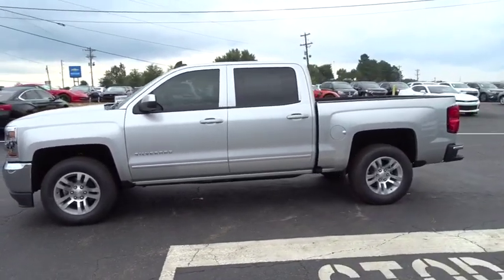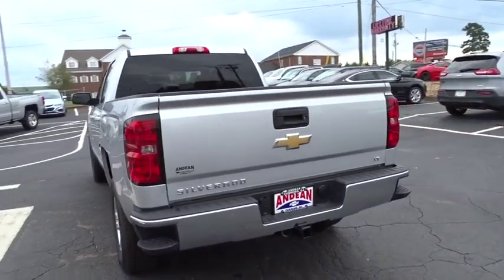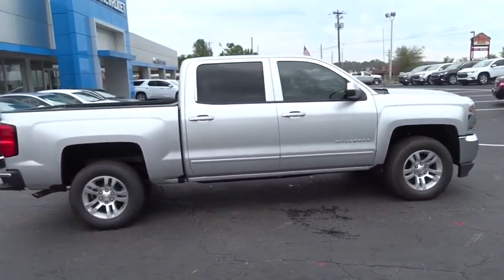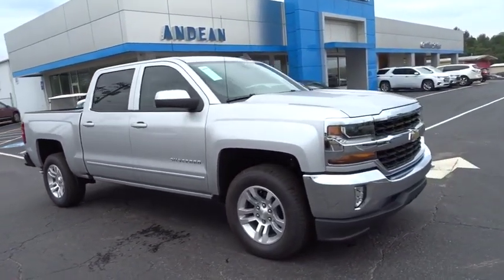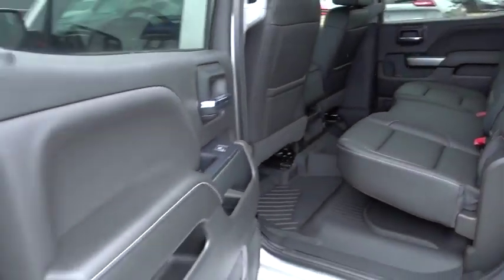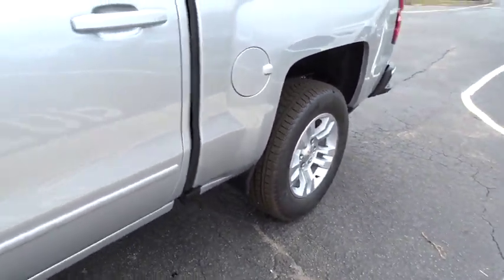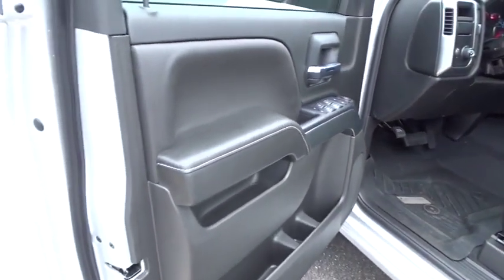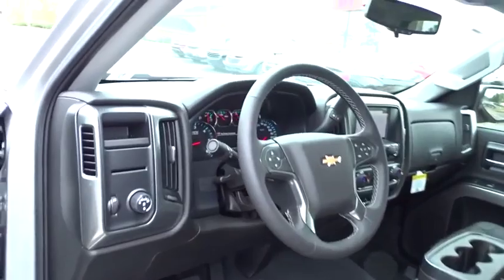2018 Chevrolet Silverado 1500 Cumming, Alpharetta, Canton, Dawsonville, Johns Creek, GA 181252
Silver Ice Metallic New 2018 Chevrolet Silverado 1500 available in Cumming, Georgia at Andean Chevrolet. Servicing the Alpharetta, Canton, Dawsonville, Johns Creek, GA area.
2018 Chevrolet Silverado 1500 LT - Stock#: 181252 - VIN#: 3GCPCRECXJG501908

Andean Chevrolet
527 Atlanta Rd

Priced below KBB Fair Purchase Price! Silver Ice Metallic 2018 Chevrolet Silverado 1500 LT LT1 RWD 6-Speed Automatic EcoTec3 5.3L V8 6-Speed Automatic, Black Leather.
AUDIO SYSTEM  CHEVROLET MYLINK RADIO WITH NAVIGATION AND 8 DIAGONAL COLOR TOUCH-SCREEN  AM/FM STEREO  with seek-and-scan and digital clock  includes Bluetooth streaming audio for music and select phones; USB ports; auxiliary jack; voice-activated technology for radio and phone; and Shop with the ability to browse  select and install apps to your vehicle. Apps include Pandora  iHeartRadio  The Weather Channel and more.,DIFFERENTIAL  HEAVY-DUTY LOCKING REAR,STEERING COLUMN  MANUAL TILT AND TELESCOPING,REAR AXLE  3.42 RATIO,TRANSMISSION  6-SPEED AUTOMATIC  ELECTRONICALLY CONTROLLED  with overdrive and tow/haul mode. Includes Cruise Grade Braking and Powertrain Grade Braking (STD),TIRES  P265/65R18 ALL-SEASON  BLACKWALL,DEFOGGER  REAR-WINDOW ELECTRIC,WHEELS  18 X 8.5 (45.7 CM X 21.6 CM) BRIGHT-MACHINED ALUMINUM,POWER OUTLET  110-VOLT AC,FOG LAMPS  THIN PROFILE LED,REMOTE VEHICLE STARTER SYSTEM  Includes (UTJ) Theft-deterrent system.),ENGINE  5.3L ECOTEC3 V8 WITH ACTIVE FUEL MANAGEMENT  DIRECT INJECTION AND VARIABLE VALVE TIMING  includes aluminum block construction (355 hp [265 kW] @ 5600 rpm  383 lb-ft of torque [518 Nm] @ 4100 rpm; more than 300 lb-ft of torque from 2000 to 5600 rpm),JET BLACK  LEATHER-APPOINTED SEAT TRIM  Includes 10-way power driver seat. Includes (KA1) driver and front passenger heated seat cushions and seat backs.),PAINT  SOLID,SILVER ICE METALLIC,SEAT ADJUSTER  DRIVER 10-WAY POWER,LT PREFERRED EQUIPMENT GROUP  includes standard equipment,TRAILERING PACKAGE  includes trailer hitch  7-pin and 4-pin connectors Includes (G80) locking rear differential.,AIR CONDITIONING  DUAL-ZONE AUTOMATIC CLIMATE CONTROL,GVWR  7000 LBS. (3175 KG),COOLING  AUXILIARY EXTERNAL TRANSMISSION OIL COOLER,ALL STAR EDITION  for Crew Cab and Double Cab  includes (AG1) driver 10-way power seat adjuster with (AZ3) bench seat only  (CJ2) dual-zone climate control  (BTV) Remote Vehicle Starter system  (C49) rear-window defogger and (KI4) 110-volt power outlet (Includes (Z82) Trailering Package  (G80) locking differential and (T3U) LED front fog lamps. (N37) manual tilt and telescopic steering column included with (L83) 5.3L EcoTec3 V8 engine.,TIRE  SPARE P265/70R17 ALL-SEASON  BLACKWALL,SEATS  FRONT 40/20/40 SPLIT-BENCH  3-PASSENGER  AVAILABLE IN CLOTH OR LEATHER  includes driver and front passenger recline with outboard head restraints and center fold-down armrest with storage. Also includes manually adjustable driver lumbar  lockable storage compartment in seat cushion  and storage pockets. (STD) Includes (AG1) driver 10-way power seat-adjuster with (PCM) LT Convenience Package  (PDA) Texas Edition or (PDU) All Star Edition.),THEFT-DETERRENT SYSTEM  UNAUTHORIZED ENTRY,SEATING  HEATED DRIVER AND FRONT PASSENGER  Only available on Crew Cab and Double Cab models.,Rear Wheel Drive,Power Steering,ABS,4-Wheel Disc Brakes,Aluminum Wheels,Tires - Front All-Season,Tires - Rear All-Season,Conventional Spare Tire,Daytime Running Lights,HID headlights,Heated Mirrors,Power Mirror(s),Privacy Glass,Keyless Entry,Power Door Locks,AM/FM Stereo,MP3 Player,Bluetooth Connection,Auxiliary Audio Input,Smart Device Integration,CD Player,HD Radio,Satellite Radio,WiFi Hotspot,Split Bench Seat,Driver Adjustable Lumbar,Pass-Through Rear Seat,Rear Bench Seat,Floor Mats,Cruise Control,Steering Wheel Audio Controls,Leather Steering Wheel,Adjustable Steering Wheel,Power Windows,A/C,Driver Vanity Mirror,Passenger Vanity Mirror,Driver Illuminated Vanity Mirror,Passenger Illuminated Visor Mirror,Traction Control,Stability Control,Driver Air Bag,Passenger Air Bag,Front Side Air Bag,Front Head Air Bag,Rear Head Air Bag,Passenger Air Bag Sensor,Telematics,Back-Up Camera,Tire Pressure Monitor